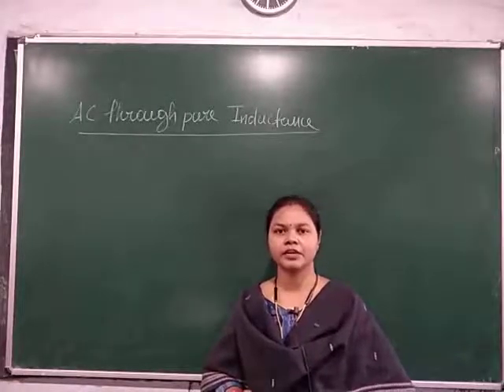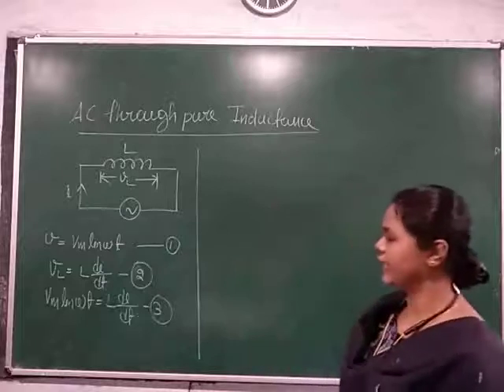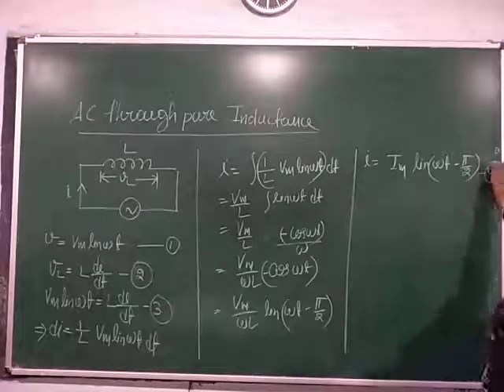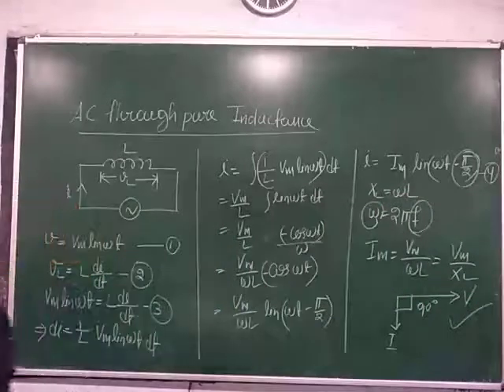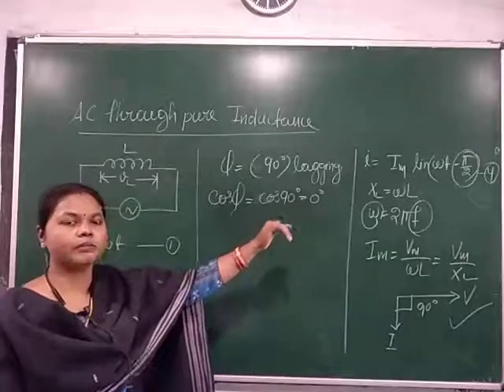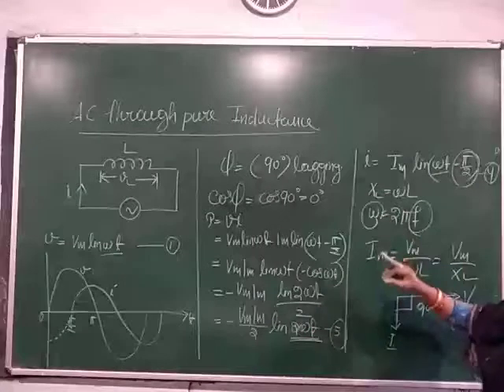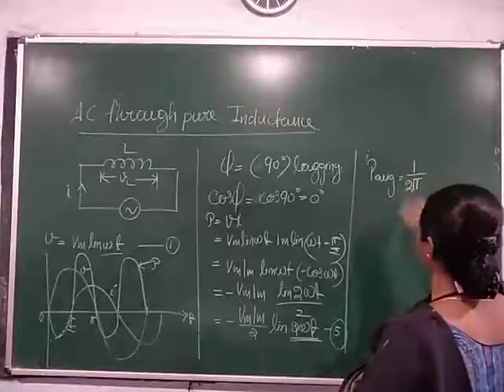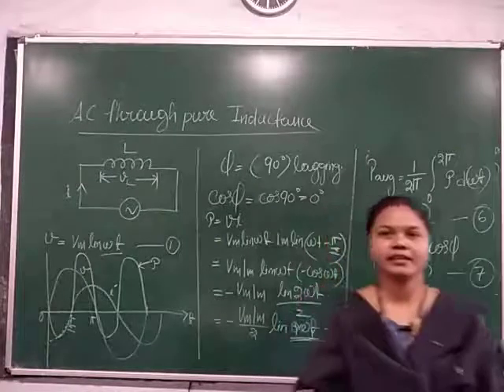AC through pure inductance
Module 5 for 3rd SEM electrical/ module 3 for 3rd SEM ETC